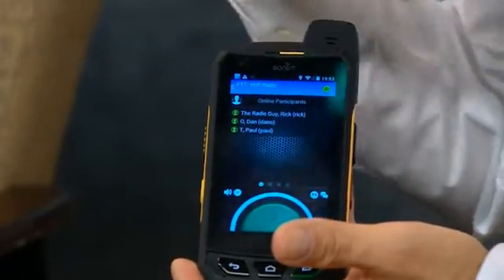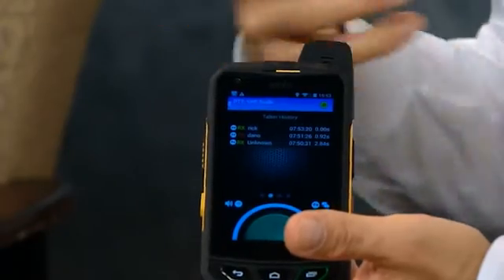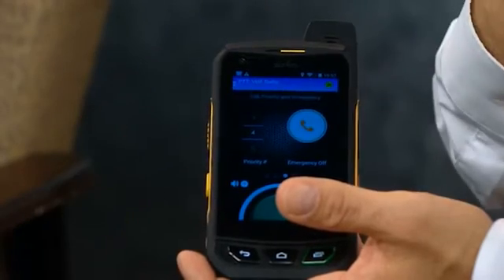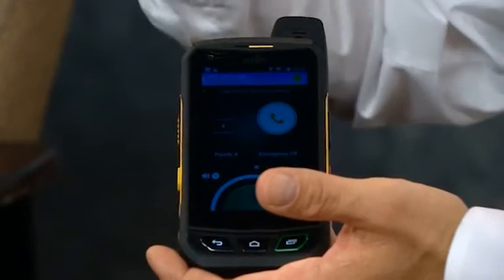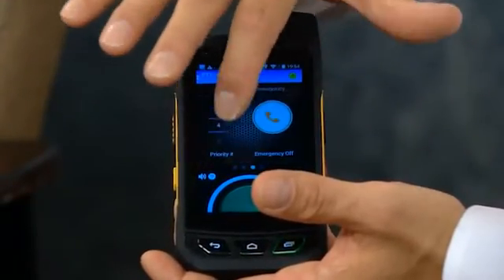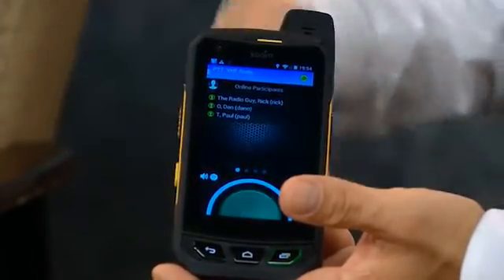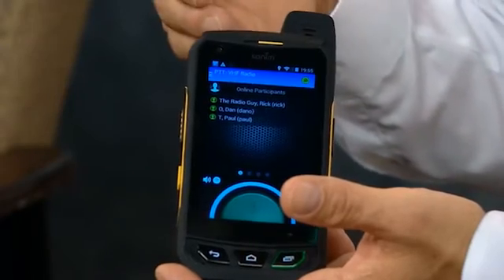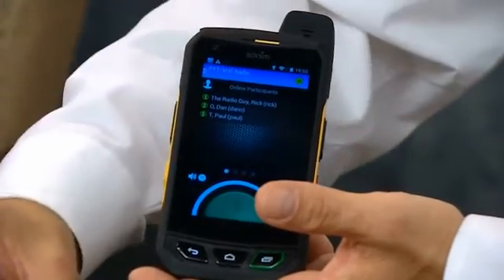New Cisco Instant Connect mobile client working with IP Command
Dan O'Malley, Product Manager at Cisco, and Monique Lampson, Business Development Manager at IP Trade, shows Cisco Instant Connect Mobile Cleint working with IP Command products.  The mobile client is targeted for the IPICS 4.9 release in early 2015.